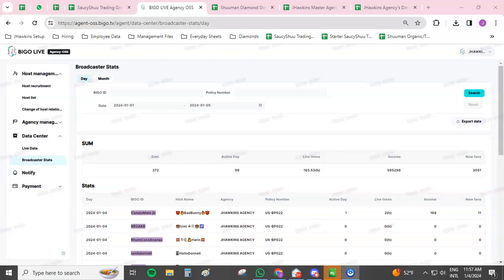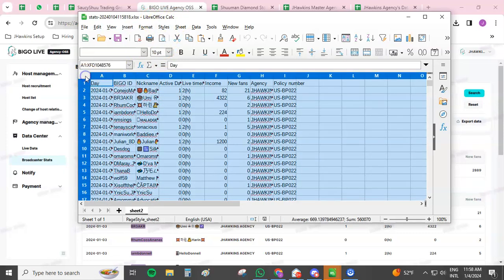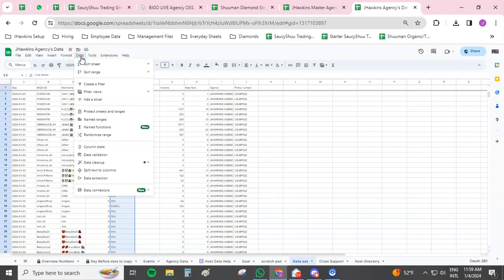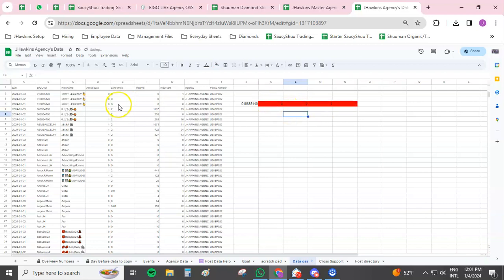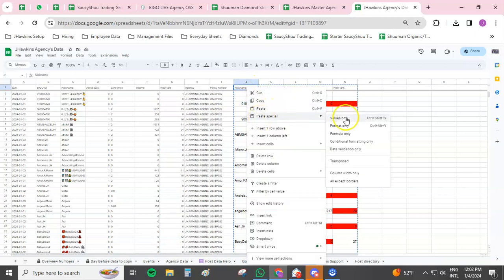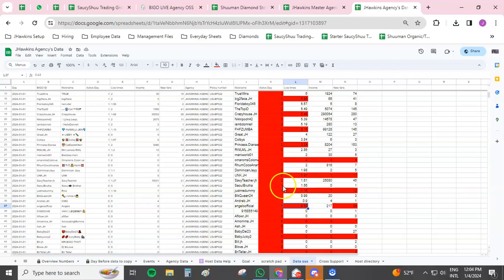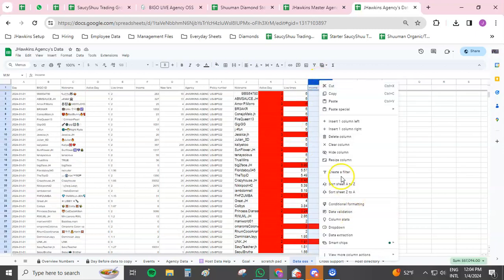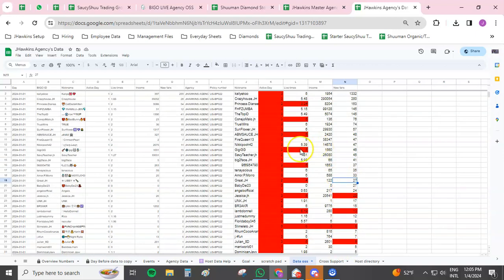Pulling Daily Data from OSS For Bigo Agency Backend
Looking to Join Our Agency